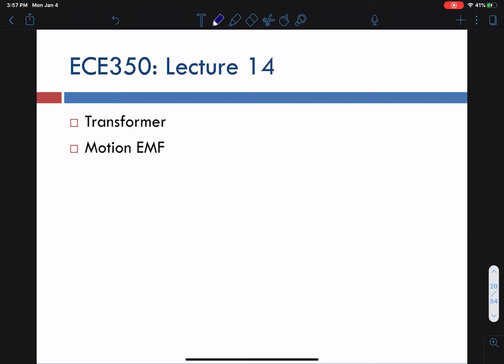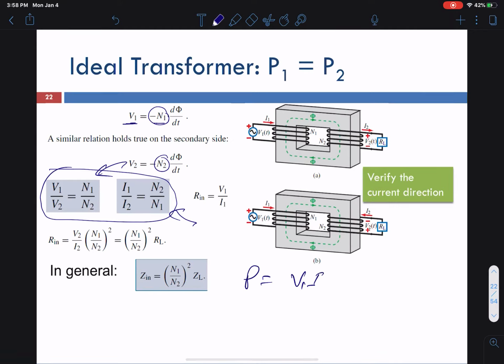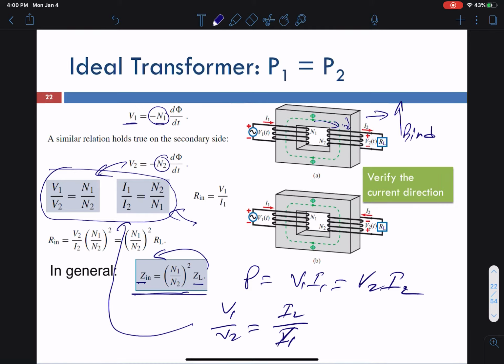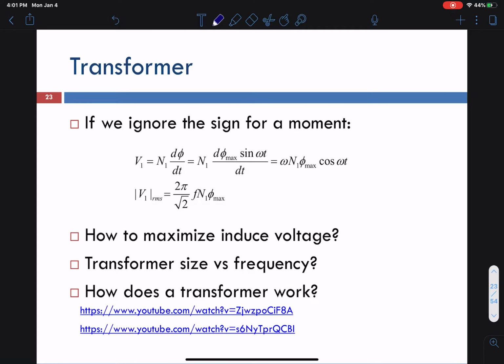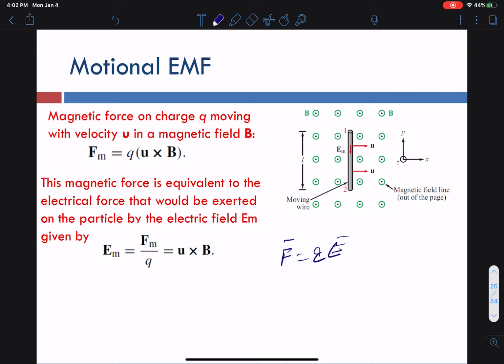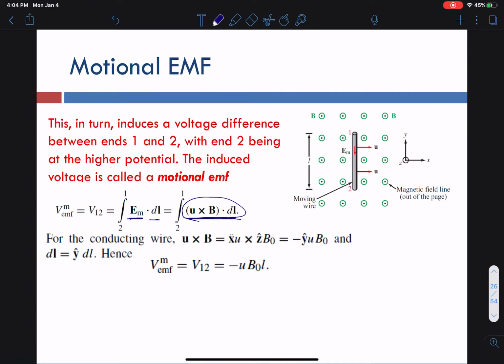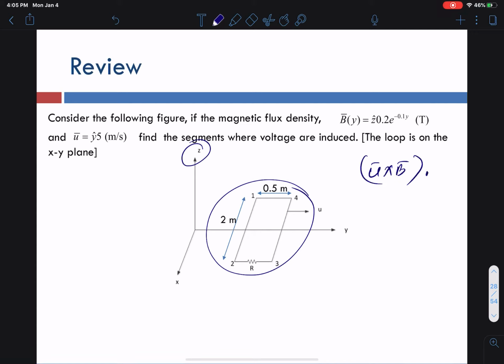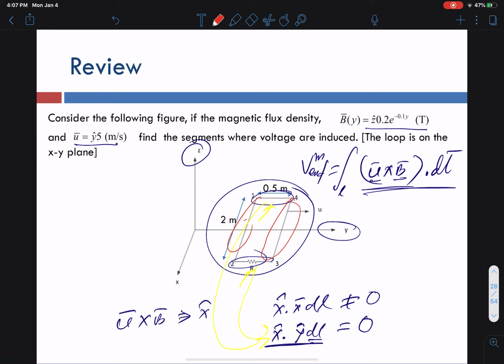ECE350 L14_YCP